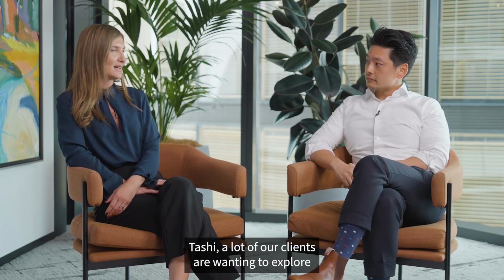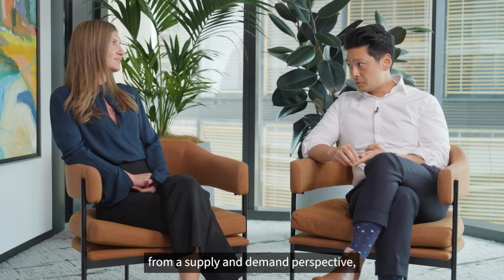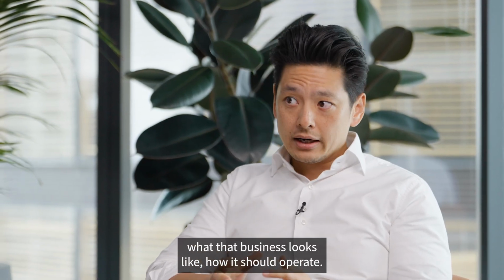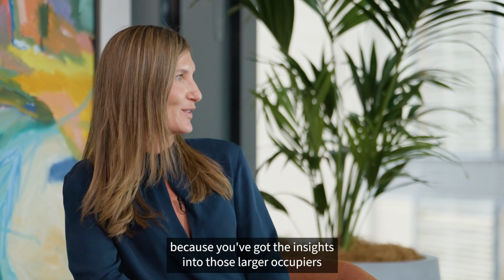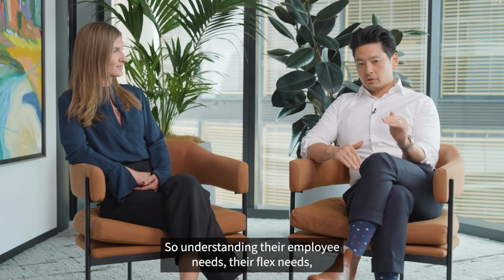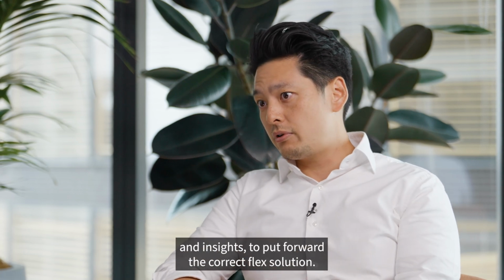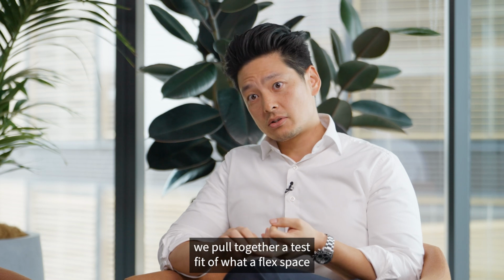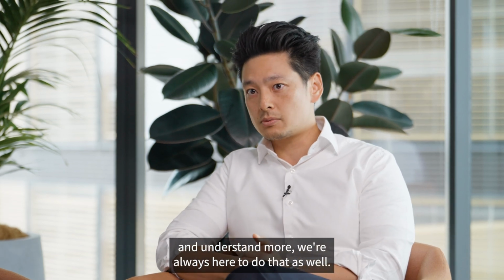How Flex Space and Office Leasing work together - a JLL clip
Hear from JLL's Head of Flex Tashi and Senior Leasing Agent Rosie, discuss how they work together. Flex and office leasing must collaborate to meet the modern needs of office landlords and the future of work.

Ready to evaluate your own opportunity? I've created free resources to help you:

1. START HERE: Free Opportunity Validator (18-point checklist)
2. NEXT STEP: Free Feasibility Study Guide (complete revenue methodology)
3. DEEP DIVE: Free Simplified Financial Model (density, revenue, costs)
4. READY FOR YOUR SPECIFIC SITE?

A bit about me... My name is Tashi and I am the Head of Flex Space for Asia Pacific at Fortune 500 Property Company JLL. My role is focused on partnering with Commercial Real Estate investors, landlords and large tenants to design, build and operate their own tailored coworking space businesses. Flex space has become an important influencer in the future of work discussion and key component shaping how future cities are being designed.

👋 Tashi here, I am the Founder of a $10M coworking startup and now a lead the Flex Space division for Asia Pacific at a Fortune 500 Tech & Property Company. I make videos on startups and coworking in a fun way that is easy to understand.